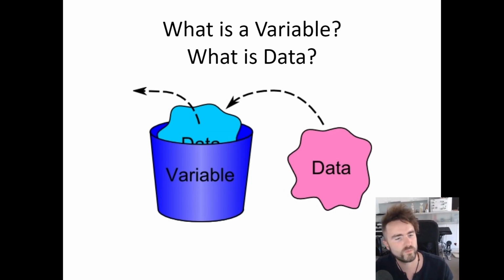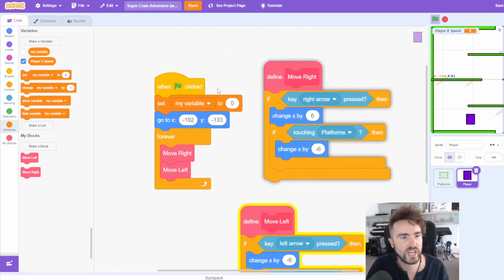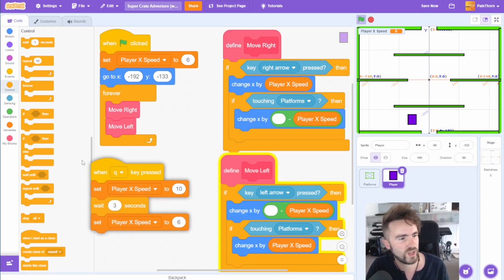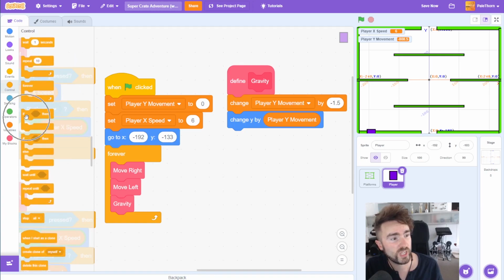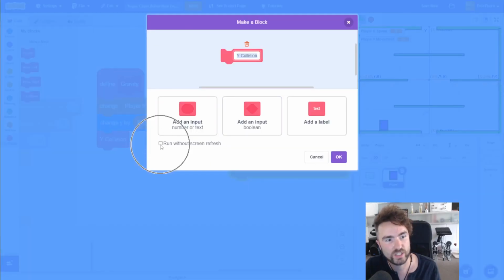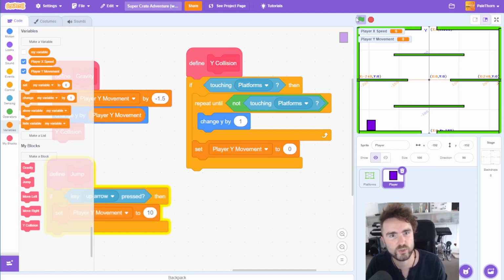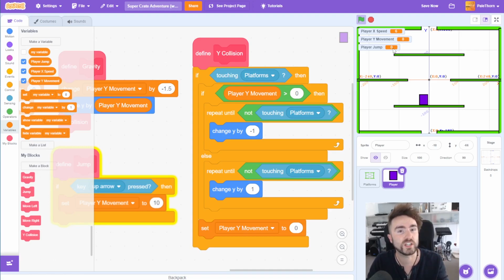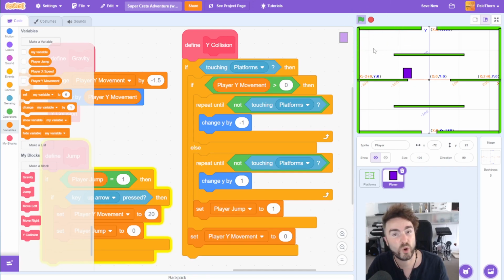Make a Survival Shooter in Scratch: Part 2 (GRAVITY AND JUMPING)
0:00 Explaining Variables
1:54 X Speed Variable
5:52 Speed Boost
7:06 Gravity
10:11 Y Collision
14:16 Jumping
15:49 Crashing Scratch!
16:33 Ceilings and Floors
19:33 Improving the Jump
23:19 Outro